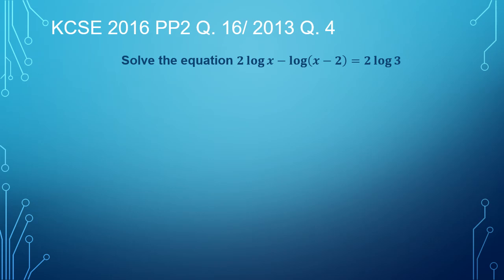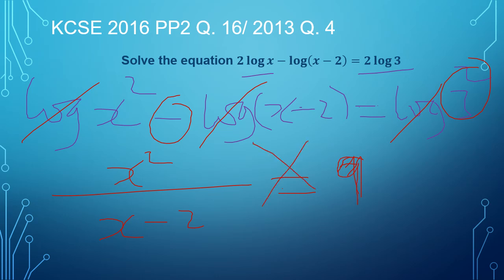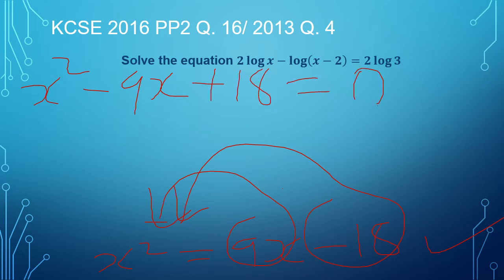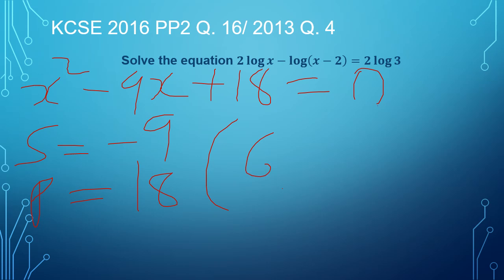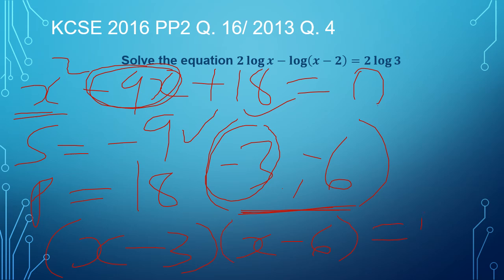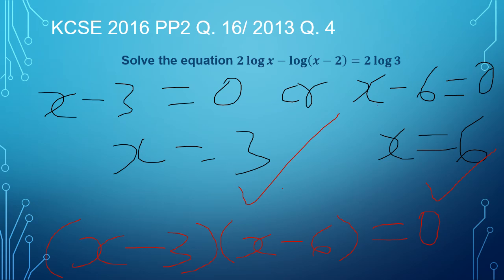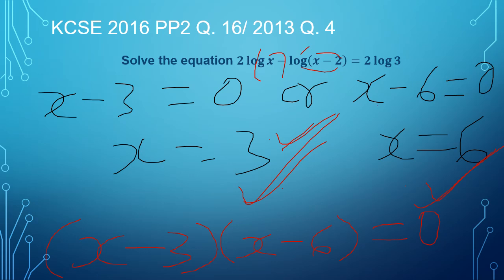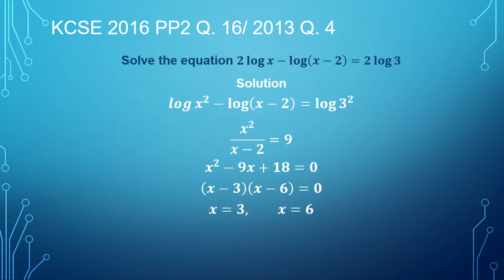KCSE MATHEMATICS 2016 pp2 q16